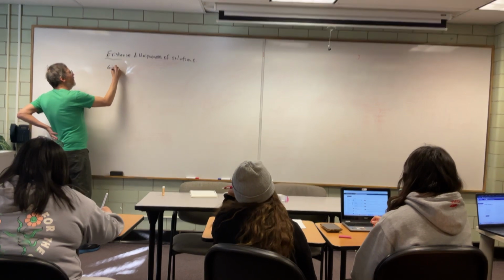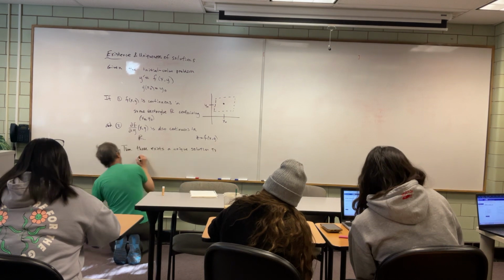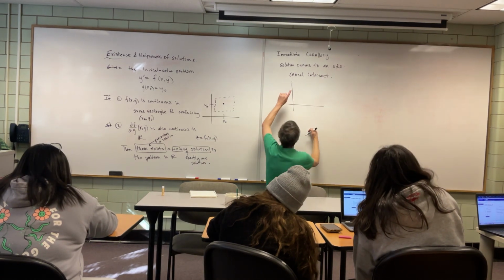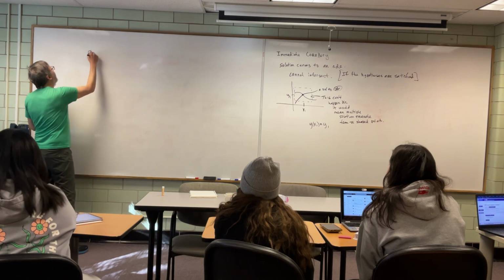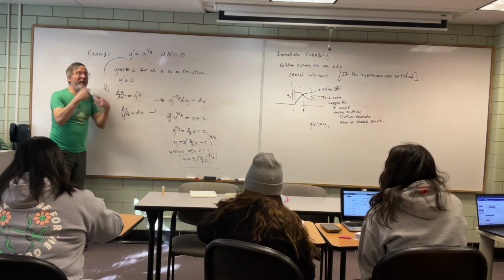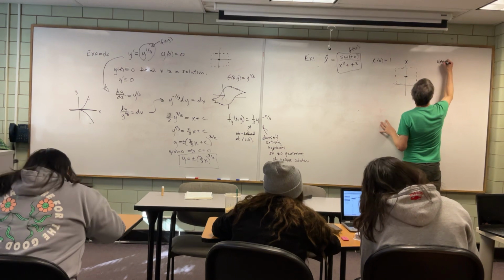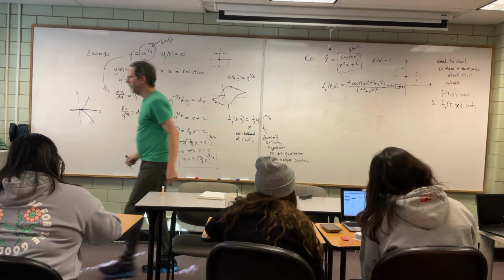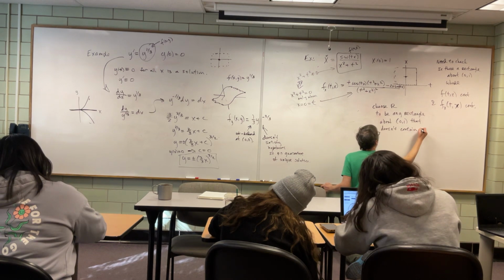MT463 Wednesday February 1, 2023